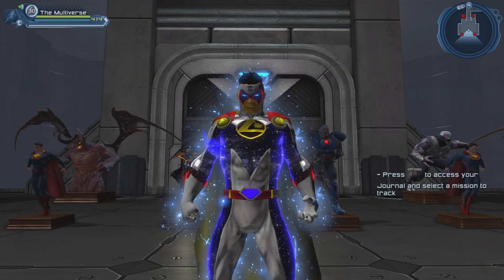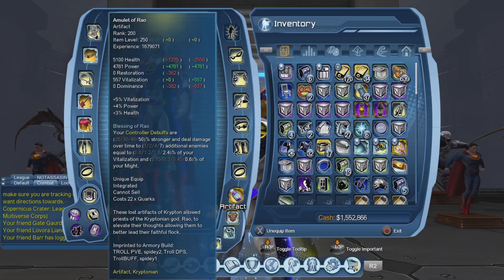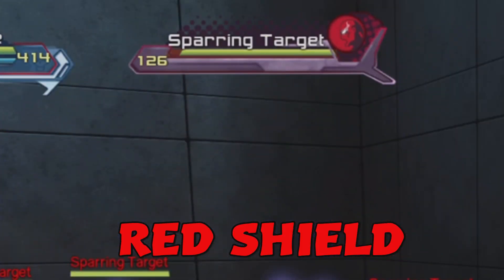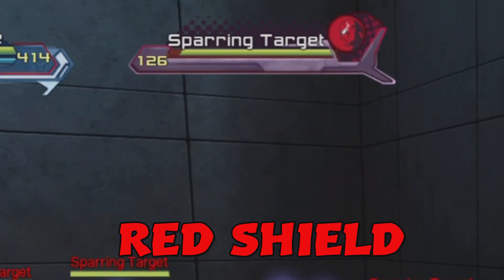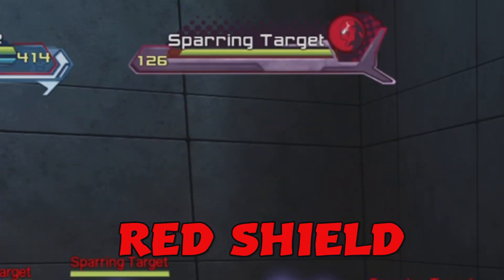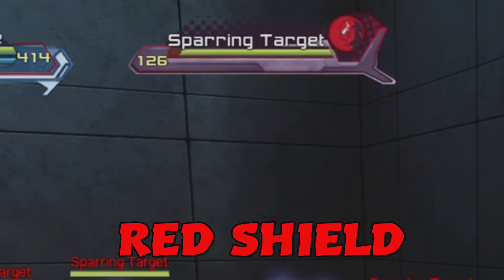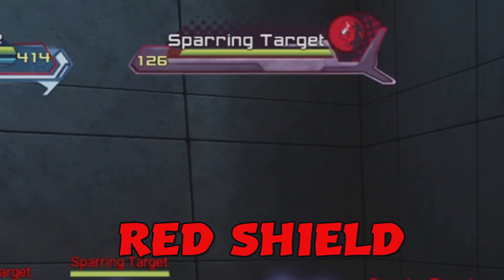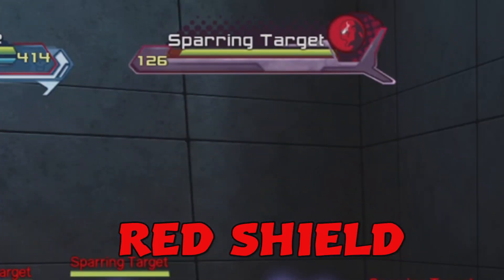DCUO Amulet of Rao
DCUO video for the Artifact Amulet of Rao.